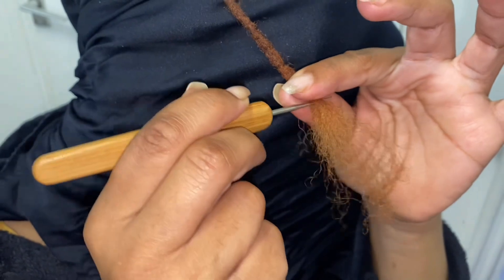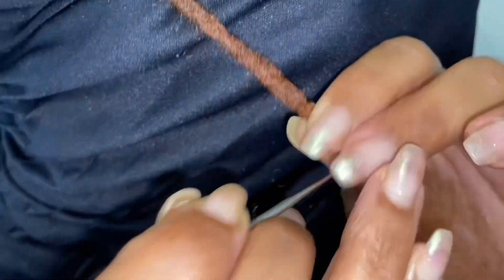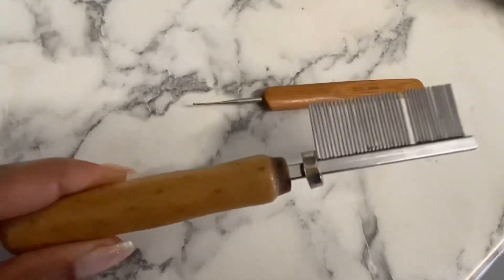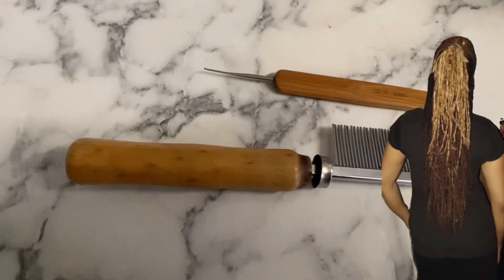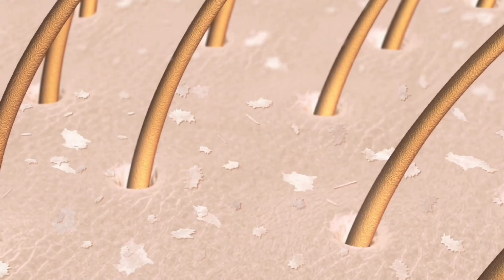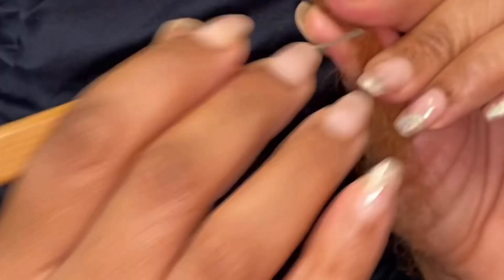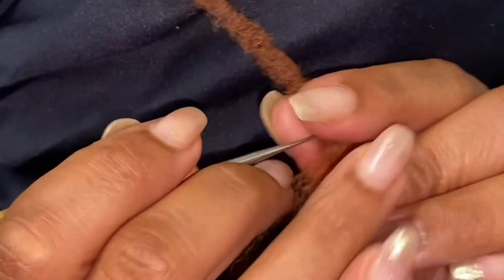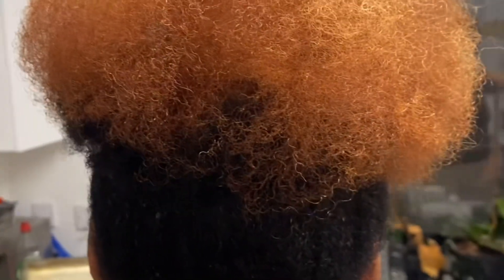The most challenging thing about coming out my 21-year-old locs. Behold the transformation. locs ￼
The most challenging thing about coming out my 21-year-old locks what is the time and patient required over the years my locks has become totally interlocked and compact make in the process of unravelling quite hard. It took significant amount of time and effort to carefully comb through each lock, ensuring that I did not damage or cause more damage to my hair.